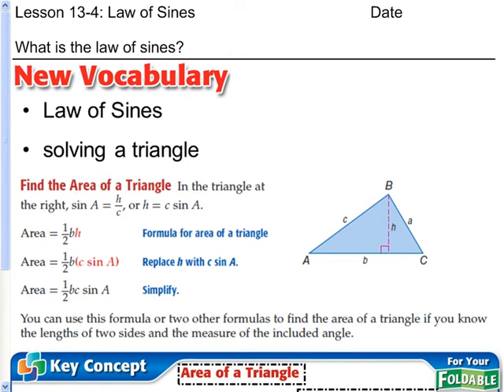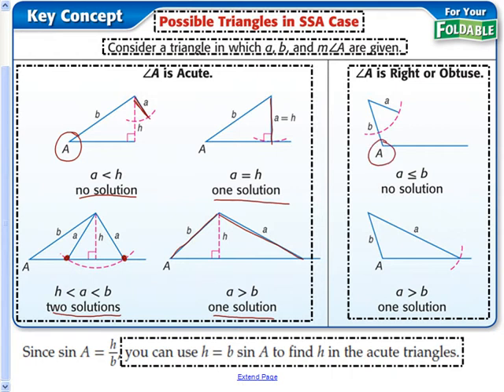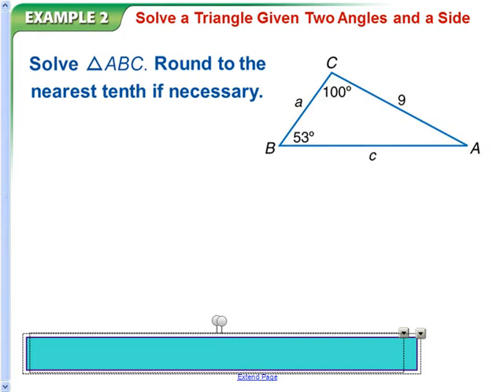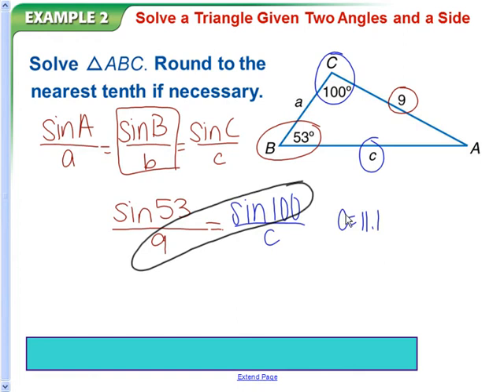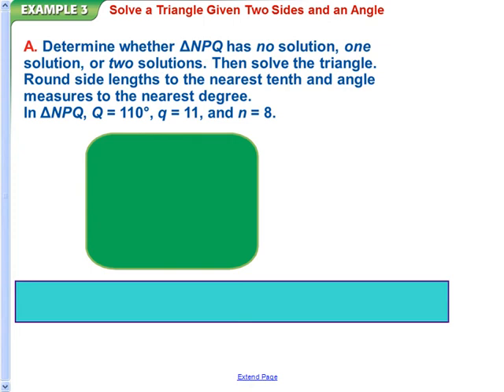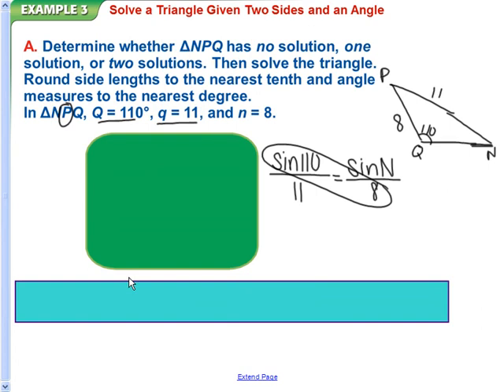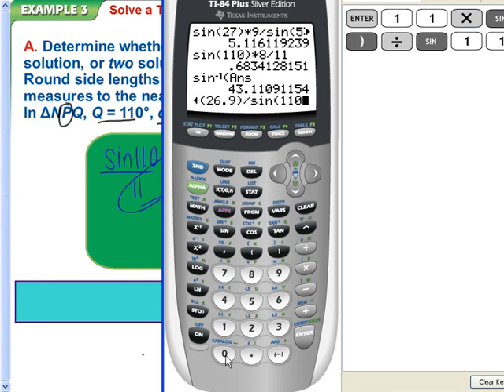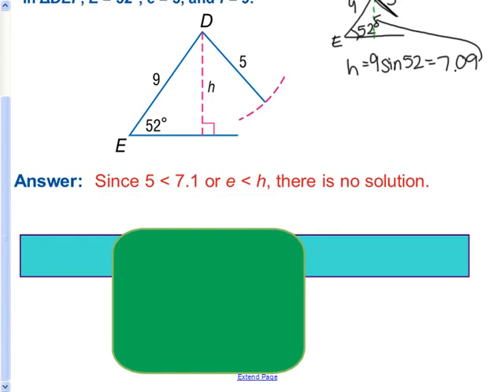Lesson 13 4 Part 1